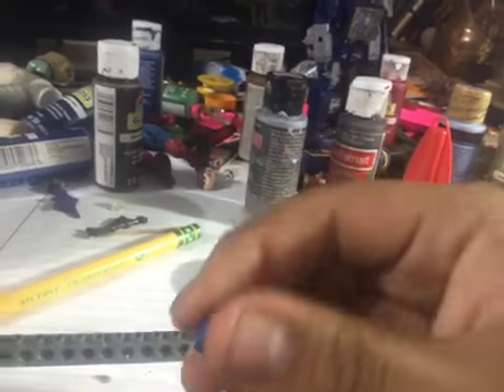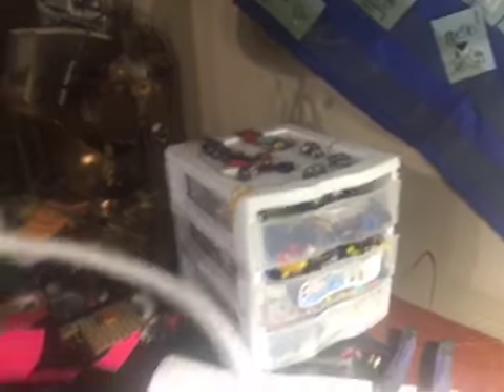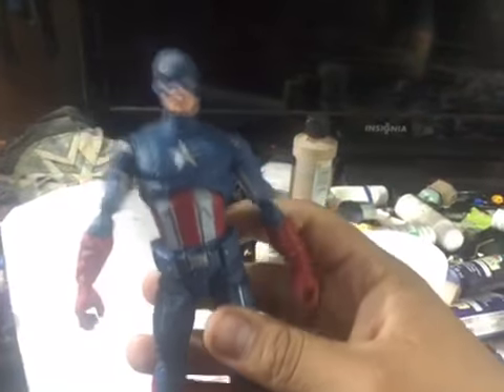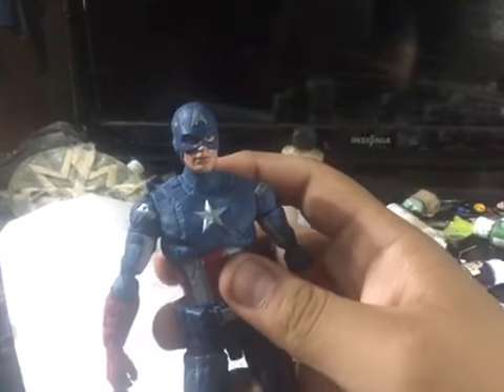Another update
I’m back with once again an update no surprise